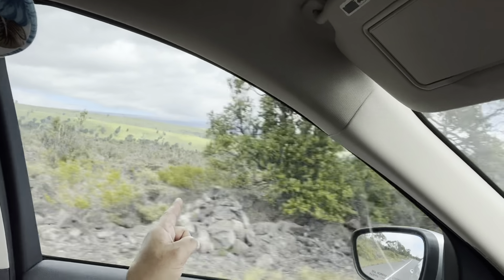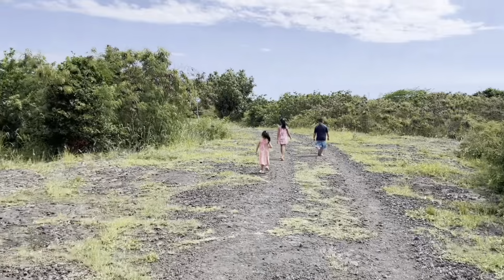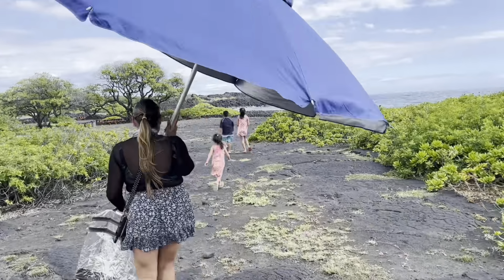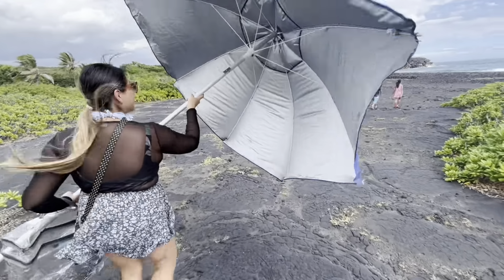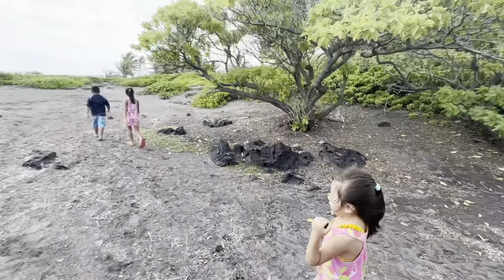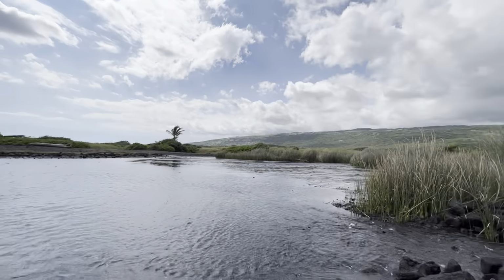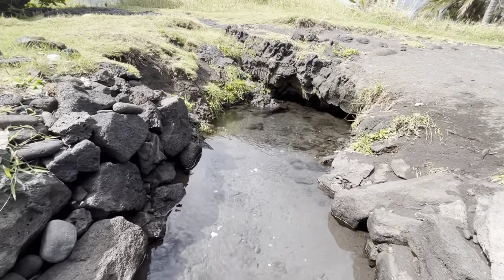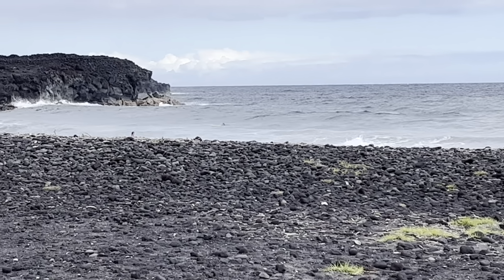Kawa Bay Hawaii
Da south side gets turnt up this week! Real Hawaiian ish here 🤙
00:00 Introduction
02:00 Kawa Trailhead
06:17 Fresh Spring
08:34 Spring river